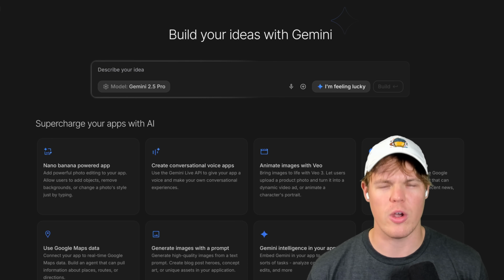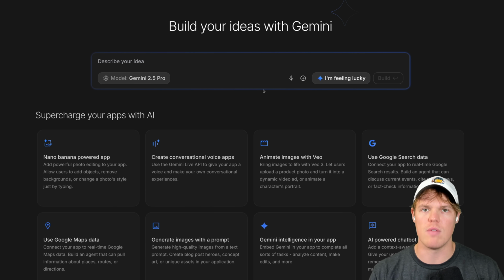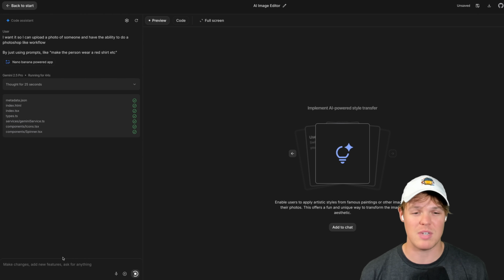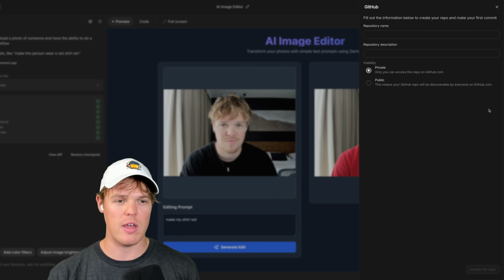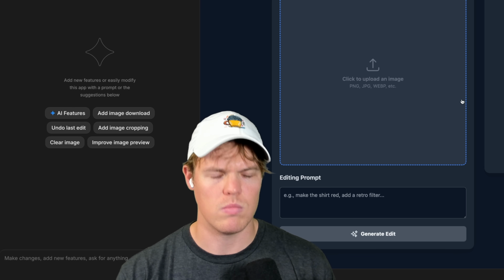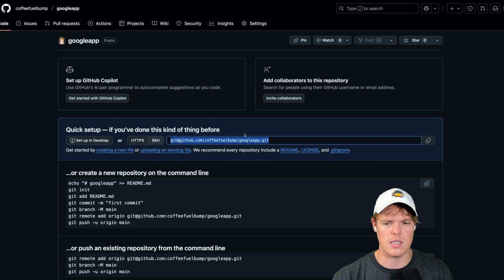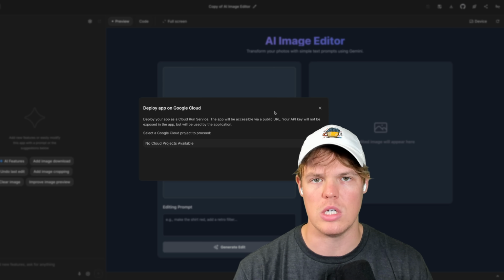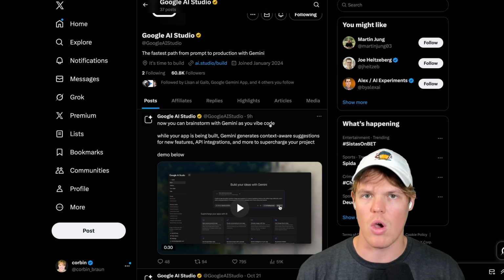Google AI Studio Just Killed Every AI Coding Tools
Leveling up your developer experience in Google AI Studio